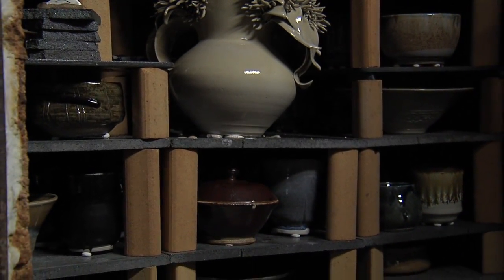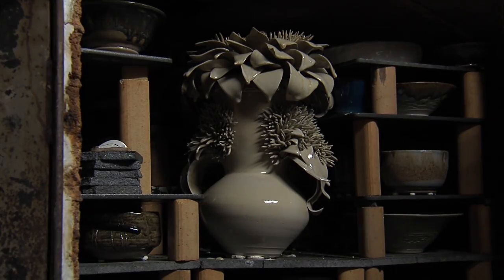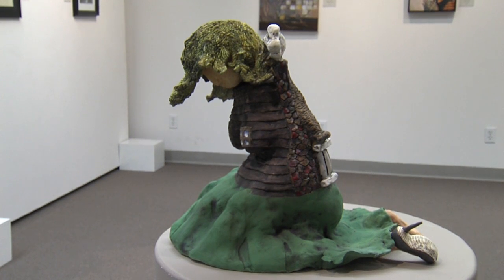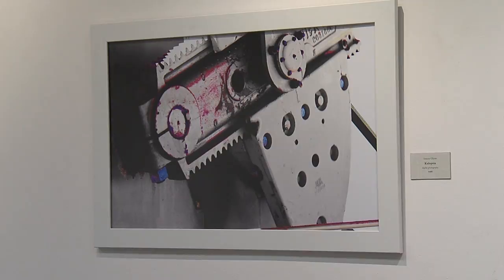Linda Ganstrom - FHSU Professor of Art and Design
Mike Cooper talks with Linda Ganstrom of FHSU about the department and upcoming shows.